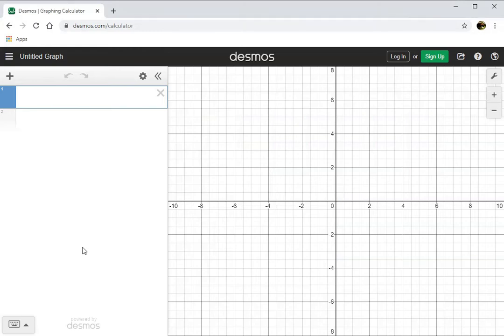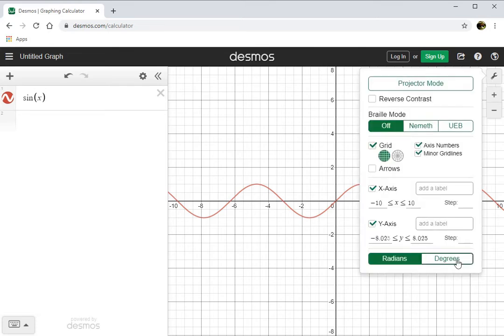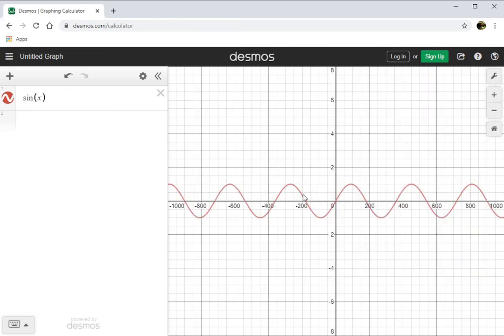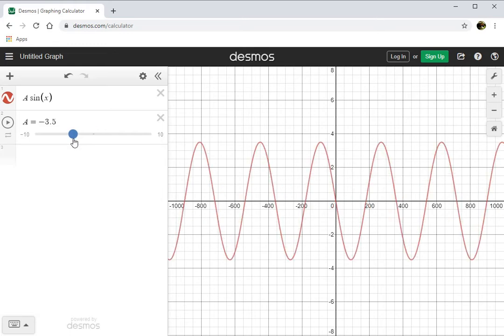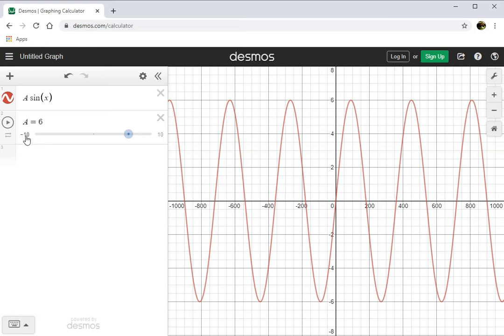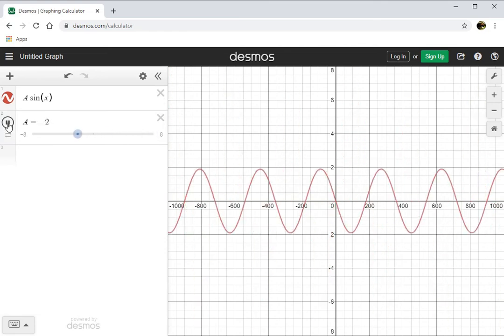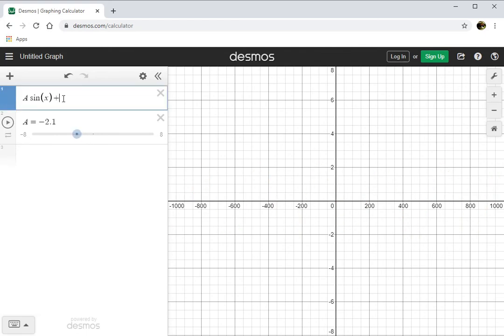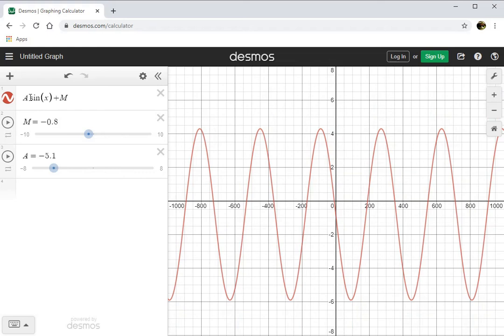Sine Wave Components - Amplitude and Midline